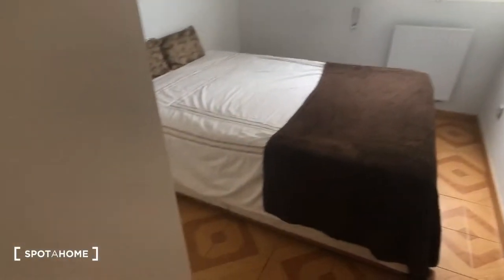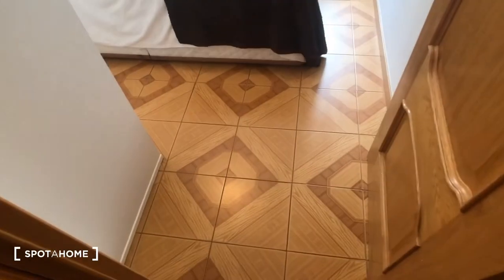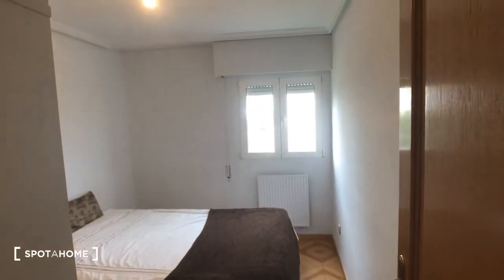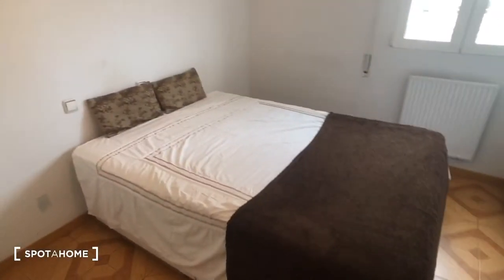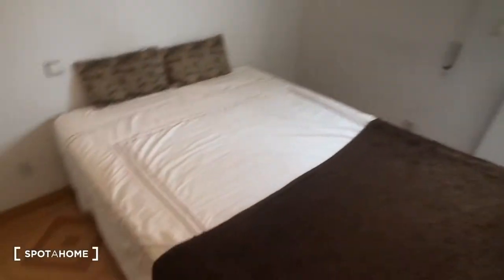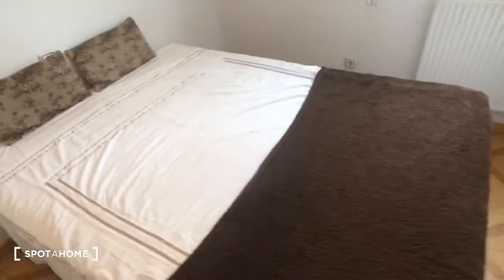Room for rent in 3- bedroom apartment in Puente de Vallecas - Spotahome (ref 280996)